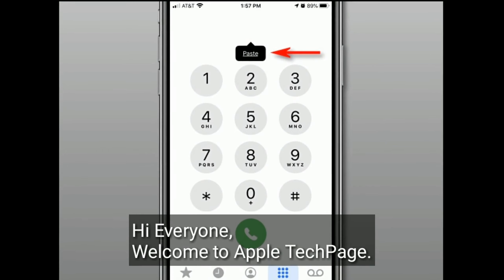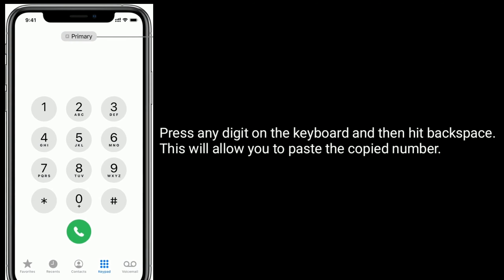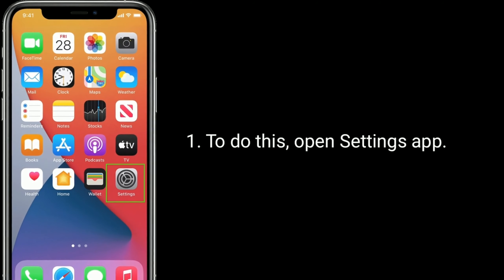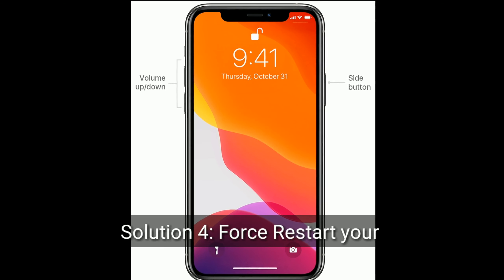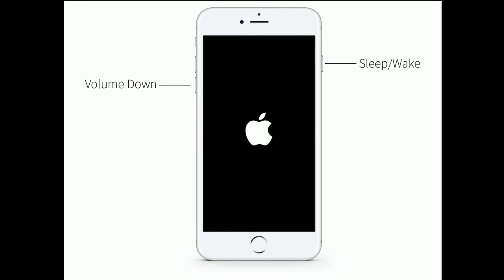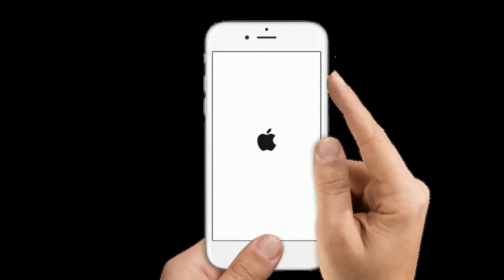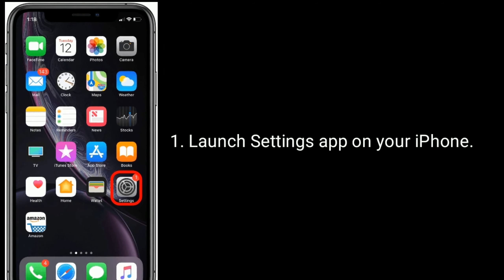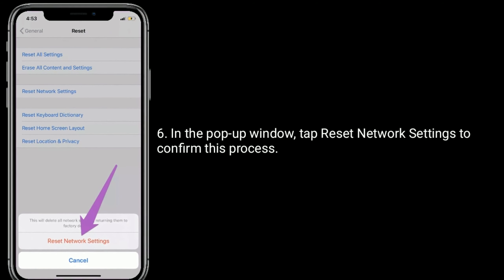Copy Paste Not Working on iPhone after iOS 14 - Fixed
Can't copy paste the phone number on iPhone after iOS 14.2, why i can't paste the copied phone number in phone app after iOS 14.